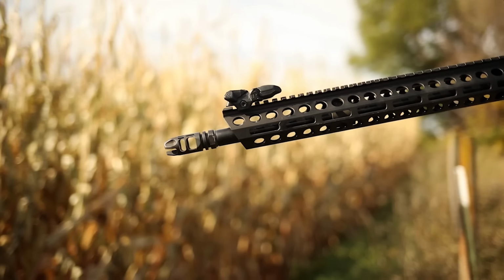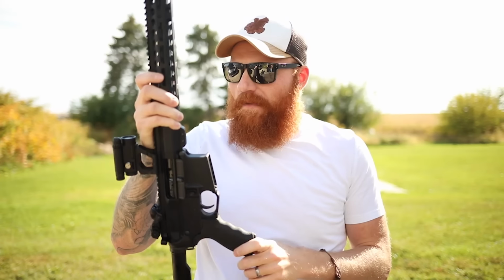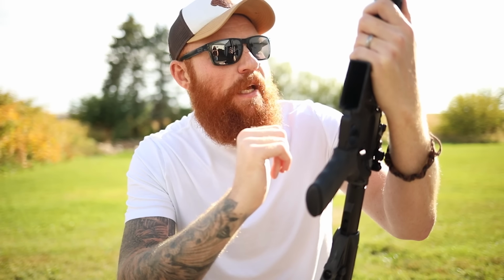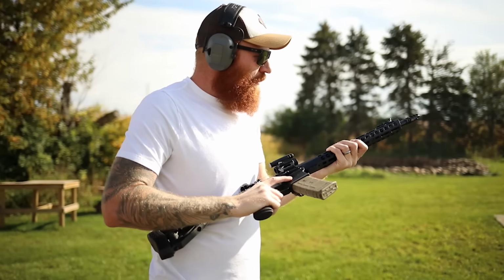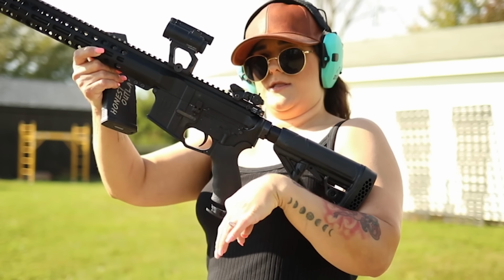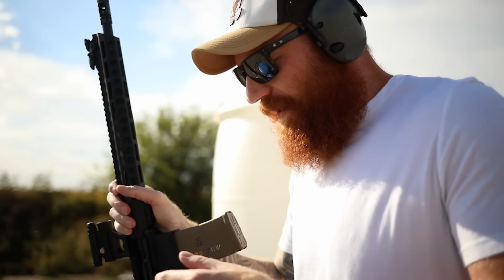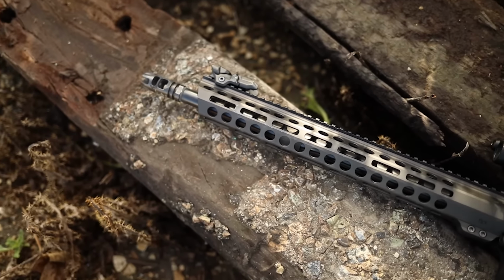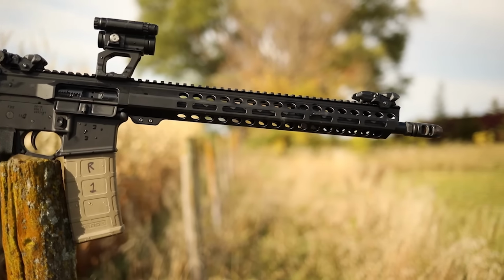Davidson Defense Journeyman DD-15 First Shots: A Solid Budget AR-15?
Coming in around $500, the Journeyman rifle looks great, but how does it actually perform?